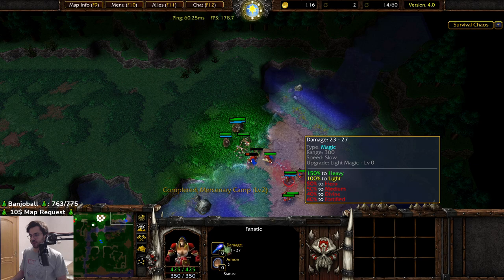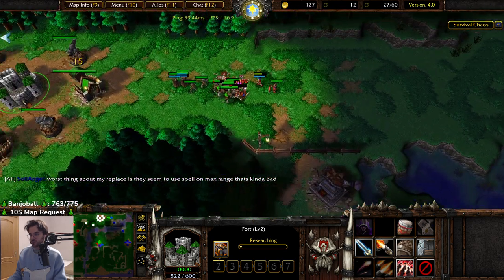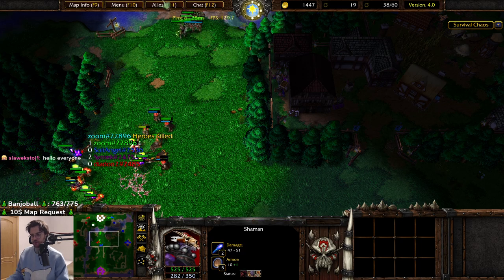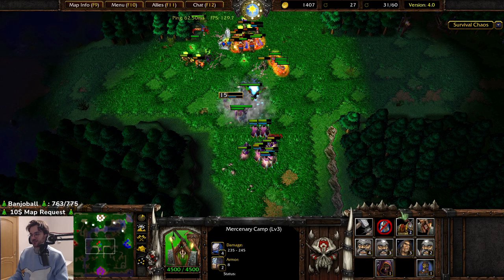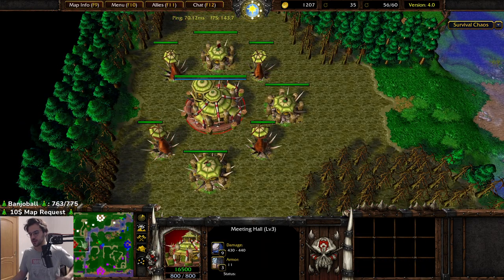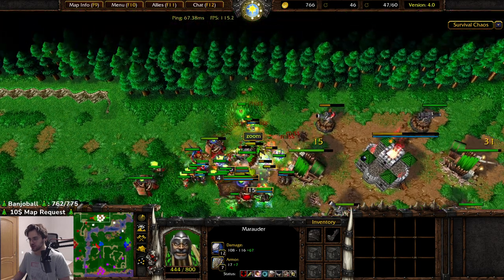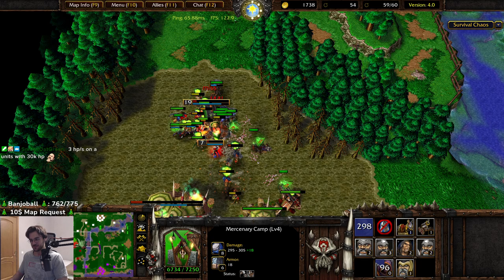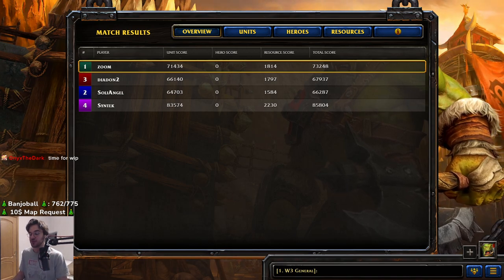Survival Chaos - Legendary Rogue Heroes | Warcraft III Reforged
Thanks for checking the channel, I really appreciate all of you!